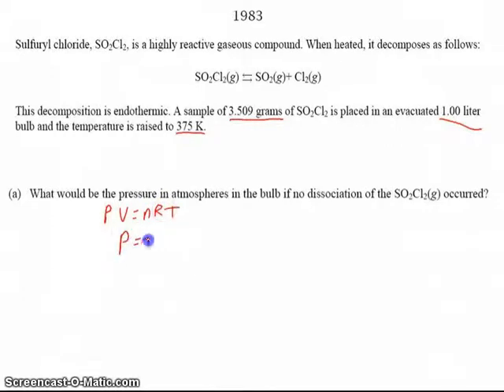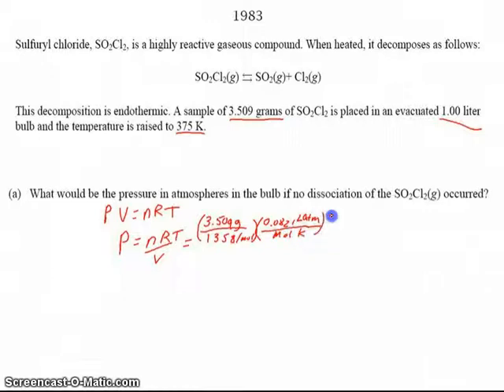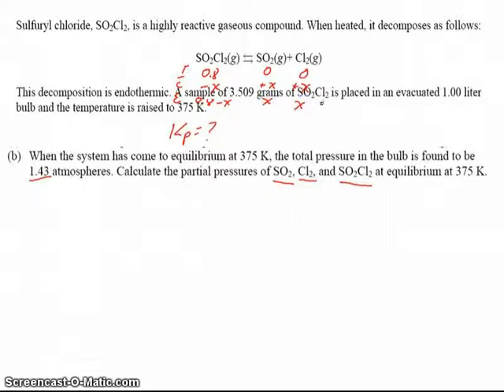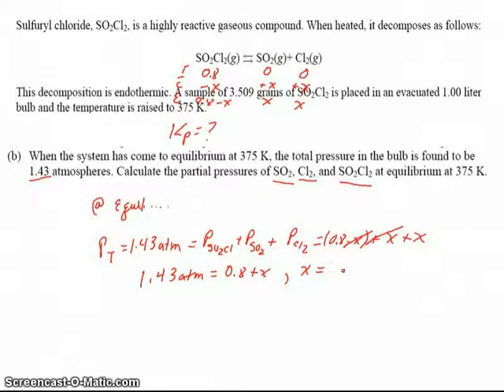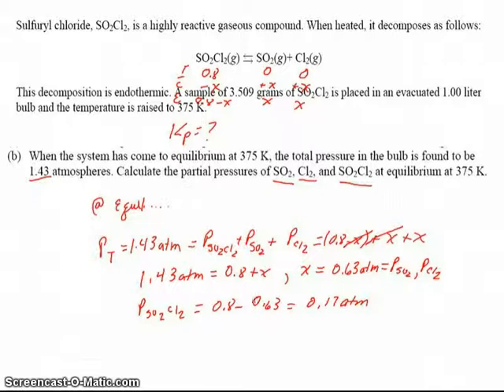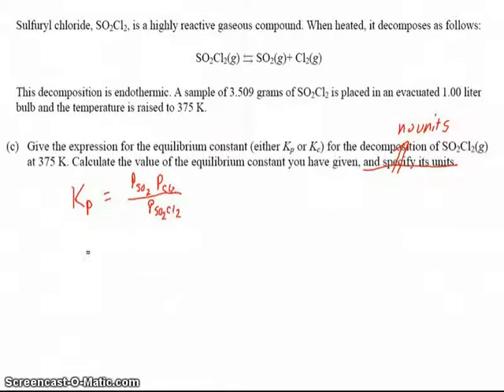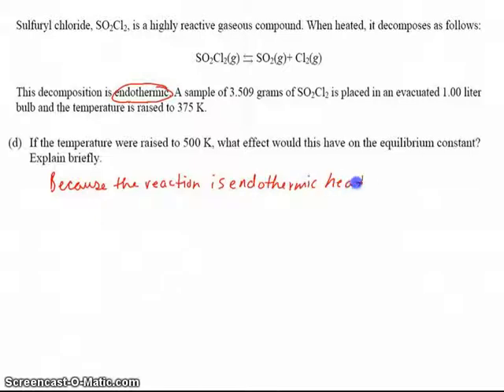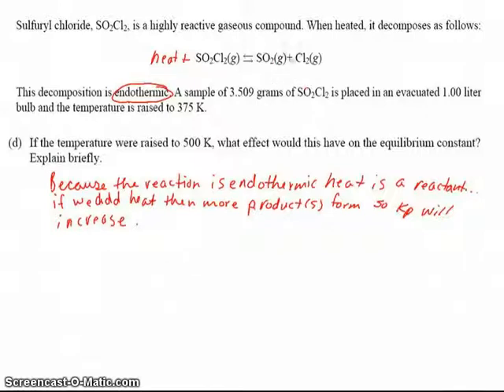AP Homework 1984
equilibrium homework problem